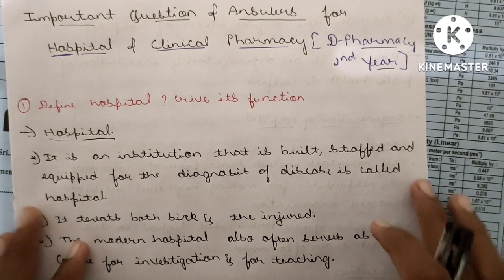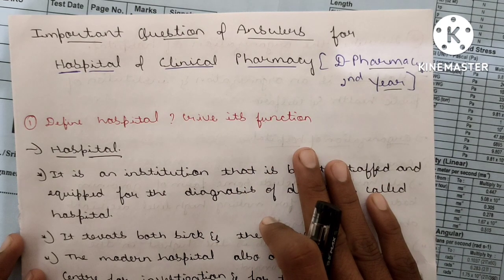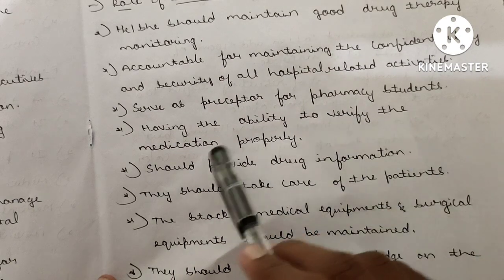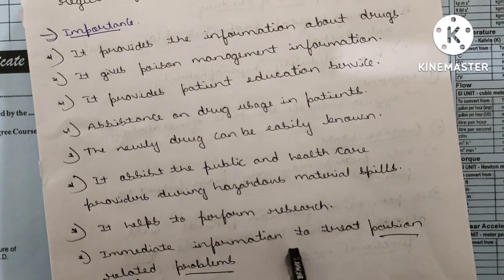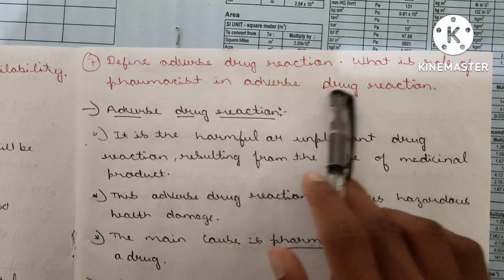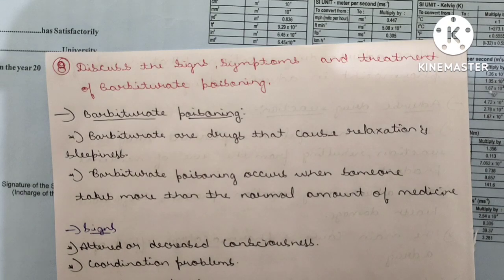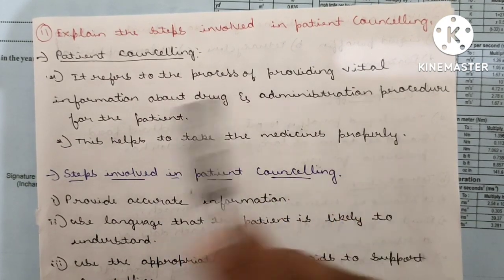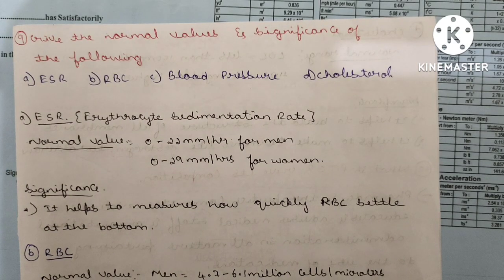Notes of Hospital and clinical Pharmacy|D-Pharmacy (2year)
Notes of Hospital and clinical Pharmacy.
Part-1.